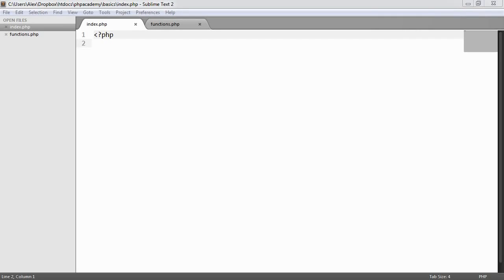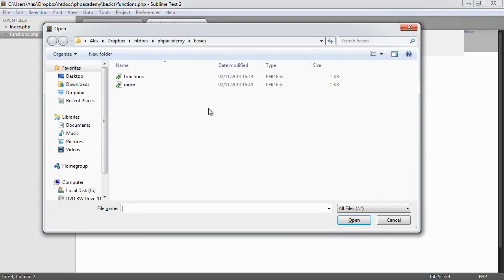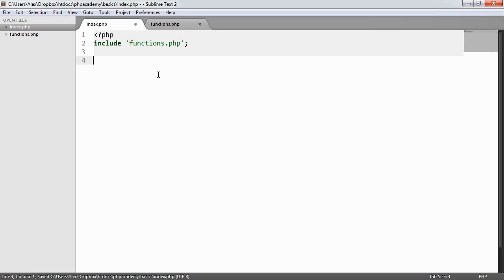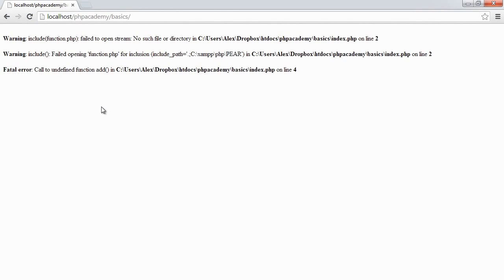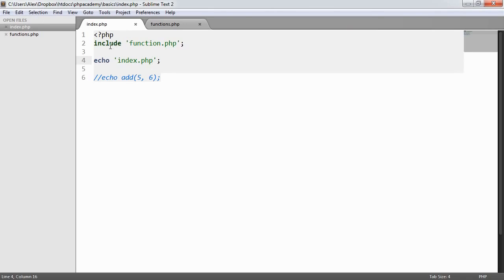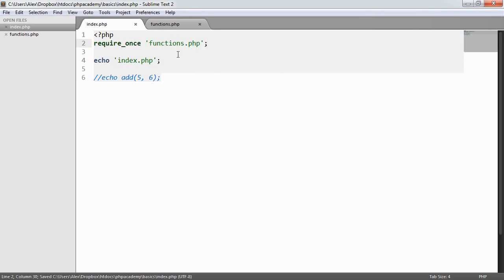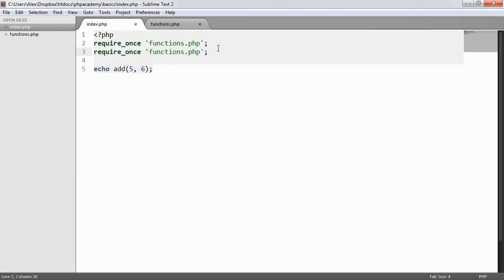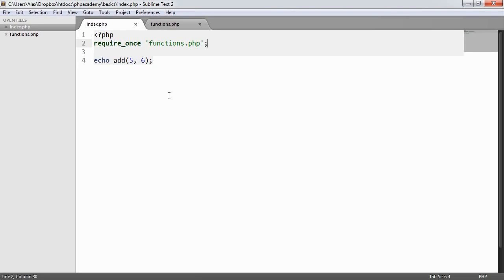076 Include and Require | php programming course